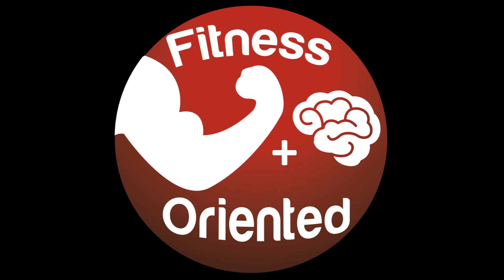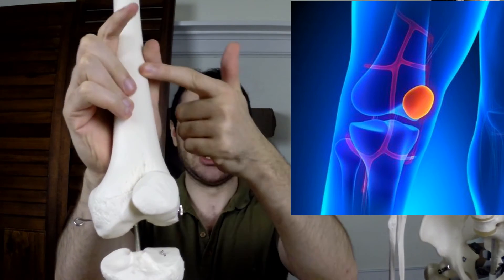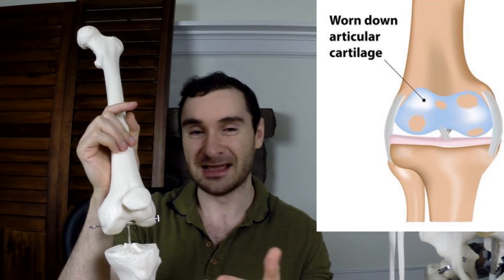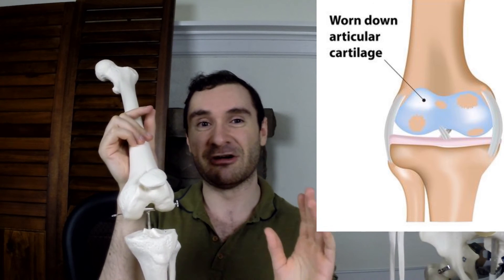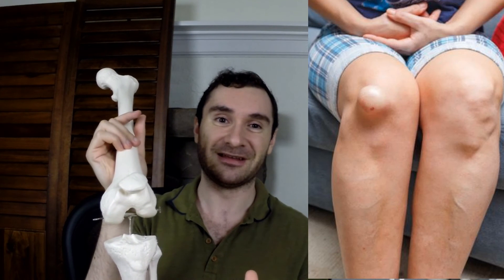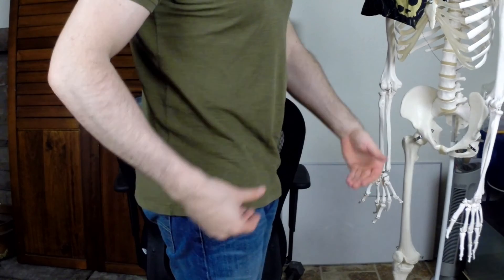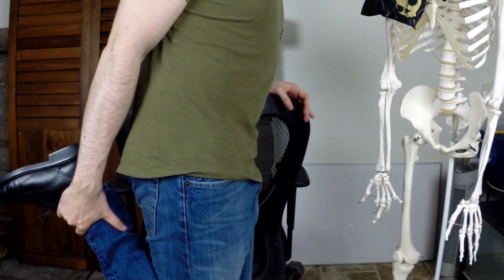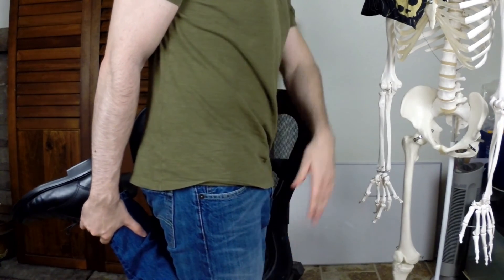Info About Patella Alta & Patellar Subluxation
Thumbnail Image From © decade3d / Fotolia

Patella Alta essentially means that your kneecap is too high up on your thigh, or femur.  Normally, your patella rests in a groove on your femur.  However, if your kneecap is too high up, this can cause issues.

There are several causes of Patella Alta.  One is idiopathic, in that the cause is unknown.  Another reason could be a knee injury.  A lengthened patellar tendon can also cause this condition.  Also, very tight quads can contribute as well.

When you have Patella Alta, one condition will typically be kneecap pain.  Also, with your kneecap not being properly situated in the groove of your femur, you can experience patellar subluxation.  This is a partial dislocation and can wear away at your cartilage over time and cause something known as chondromalacia.  A full patellar dislocation can even occur where the kneecap moves fully out of place, causing extreme pain.

One thing you can potentially do about this condition is to stretch your quads, given that they pull up on your kneecap.  To stretch your quads, keep your body straight without leaning forward.  Grab your ankle with one hand and pull your leg back behind you.  Make sure your knee is pointing straight down.  This shouldn't be painful.  Hold this stretch for a minute and do it twice on each side.